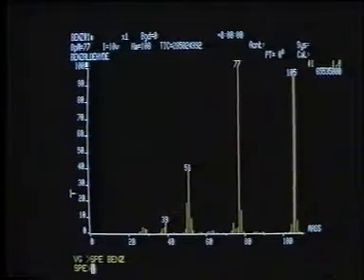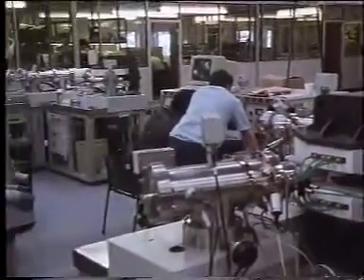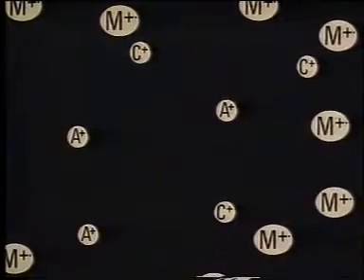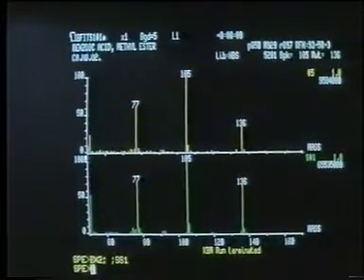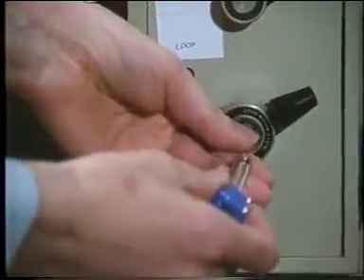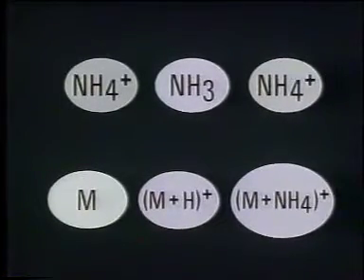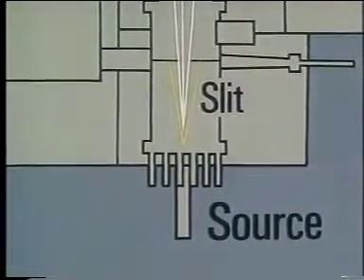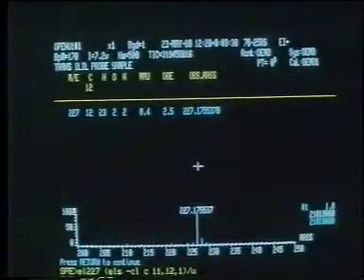OU BBC S344 Ep 04 of 12 Mass Spectrometry Organic Chemistry